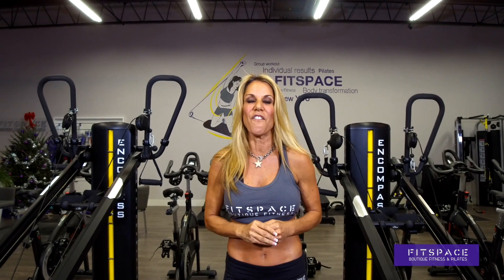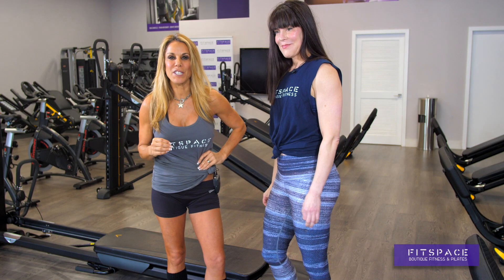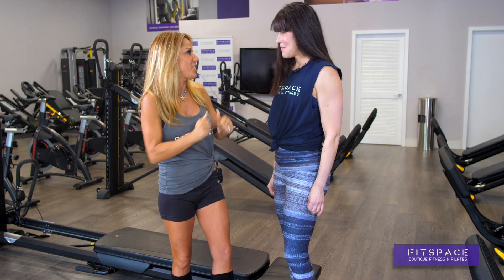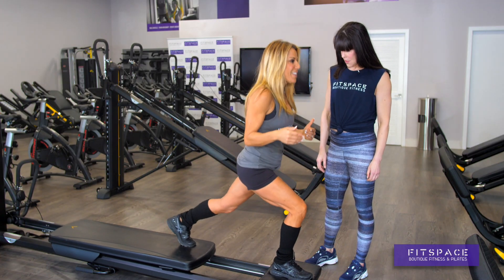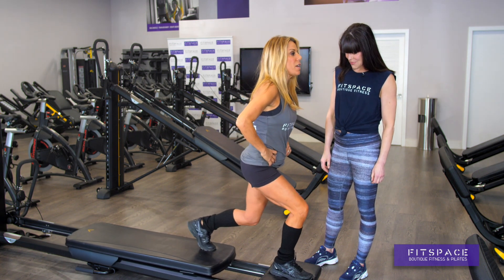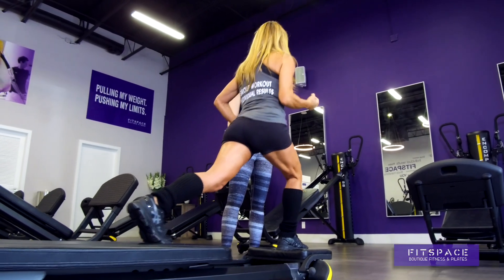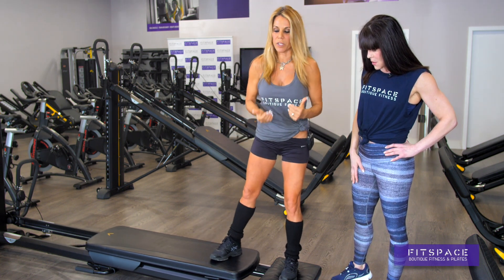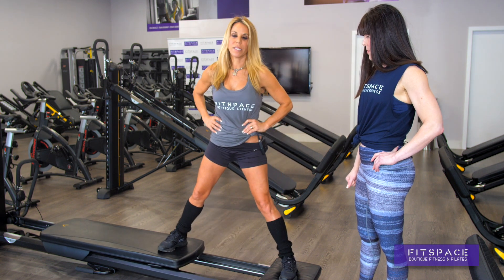FITSPACE Body Series